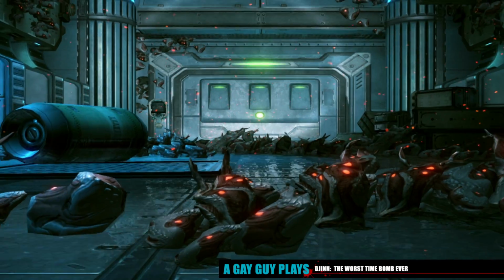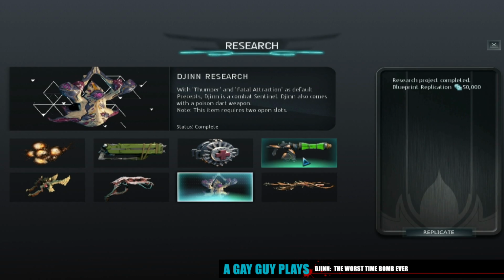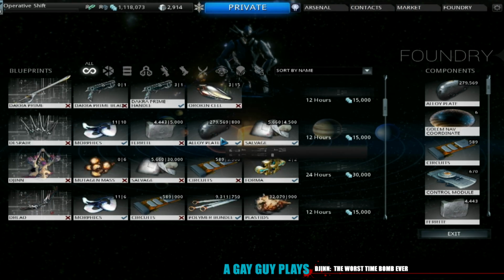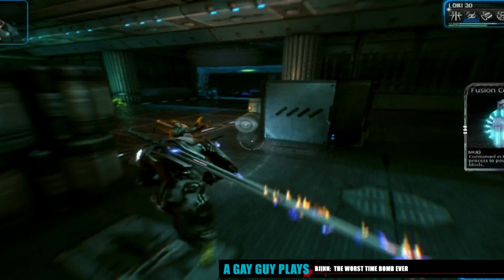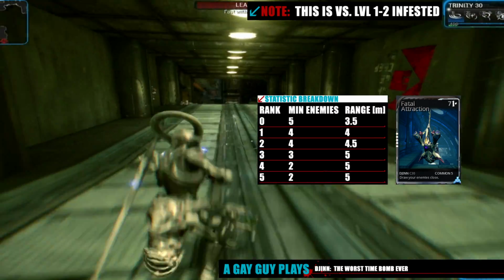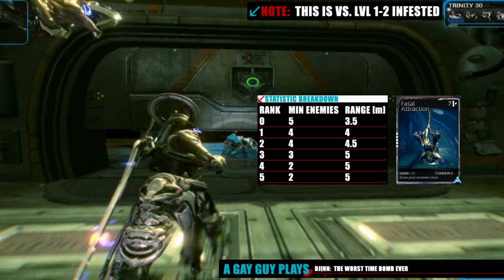A Gay Guy Reviews: Djinn, The Worst Time Bomb Ever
Rundown #2:  We take a look at the ever so mysterious Djinn and see if this sentinel is worth all the resources used to make it!